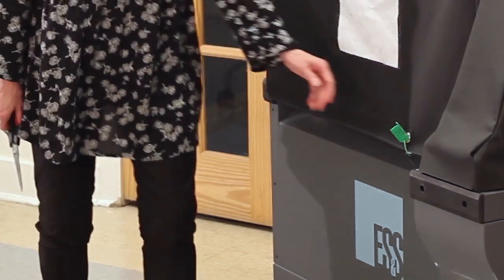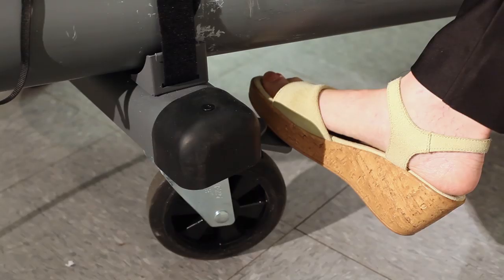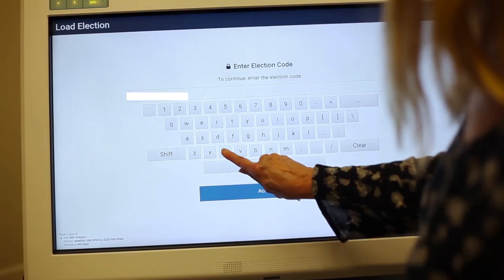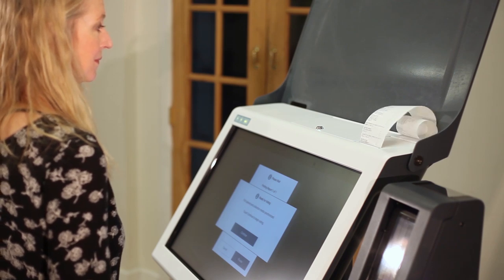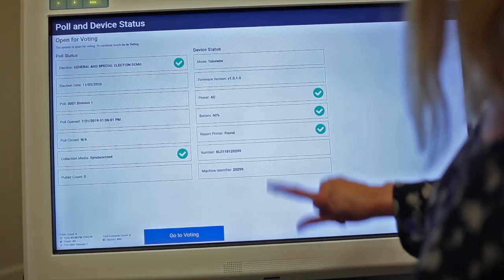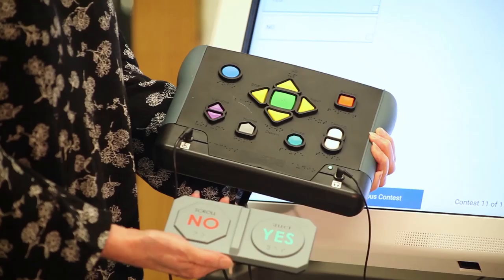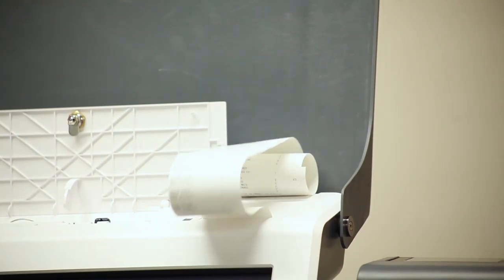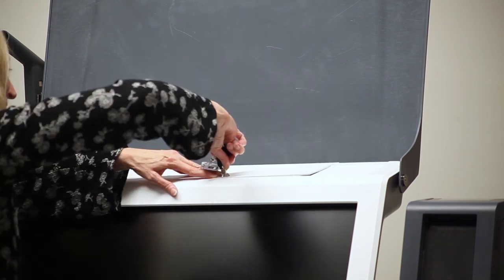Philadelphia Election Board Workers Instructional Video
Instructions for Philadelphia Election Board workers on how to open and close the polls with the new voting system. For information on how to vote on the new system please check out the demonstration video